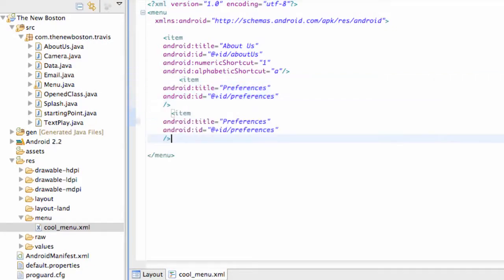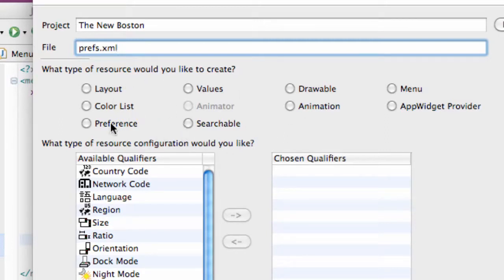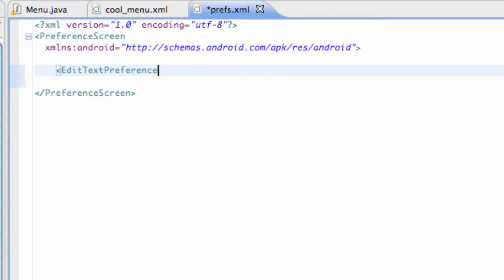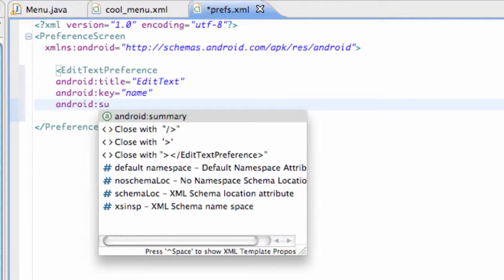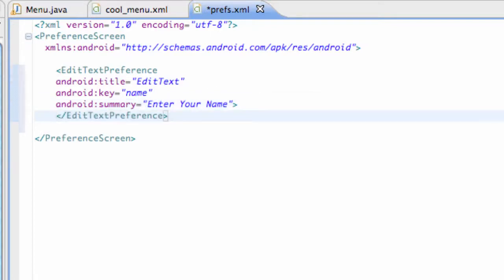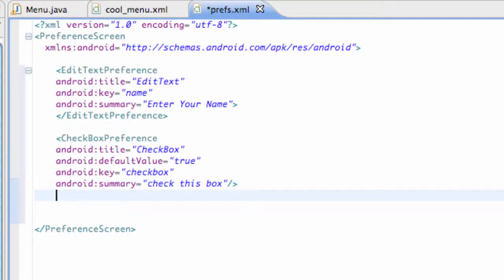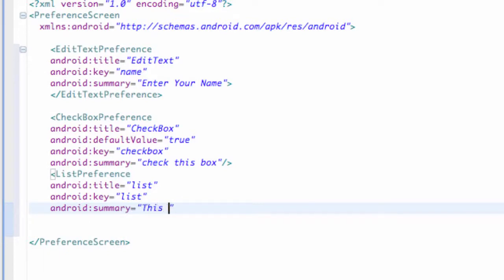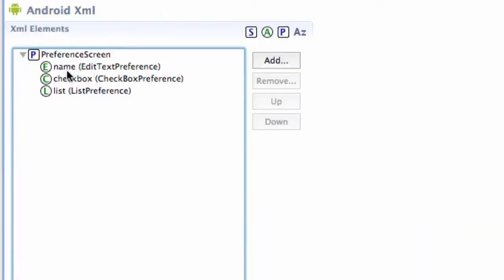- 54 - Setting up Preferences.MP4